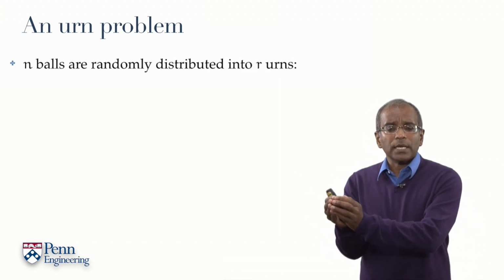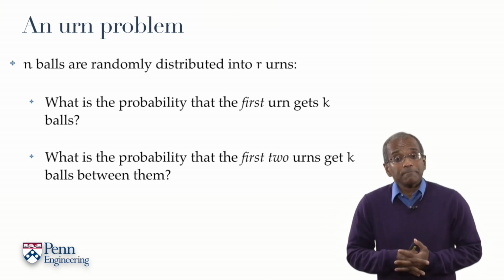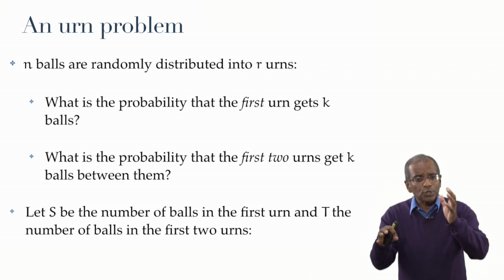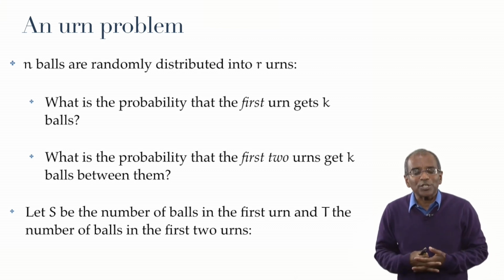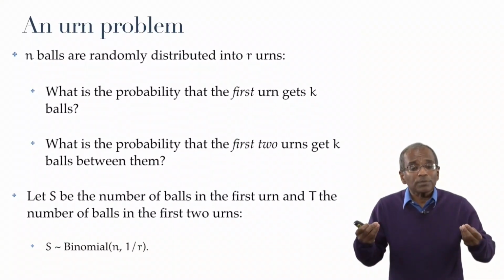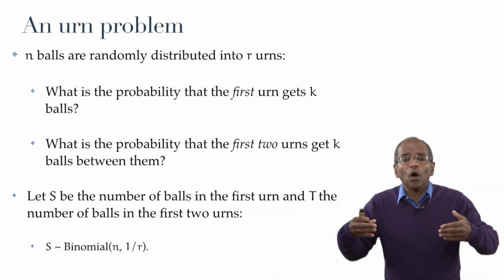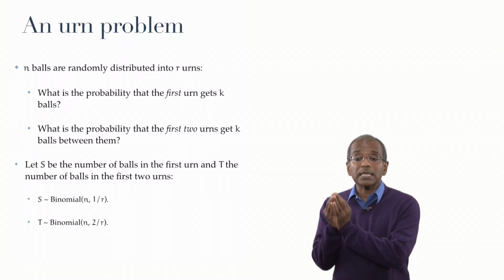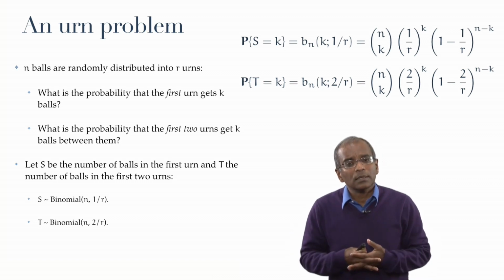Lecture 10.1: e. Simple applications: 2. An urn problem — [Probability | Santosh S. Venkatesh]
In which the binomial is seen to arise in a return to an urn problem.